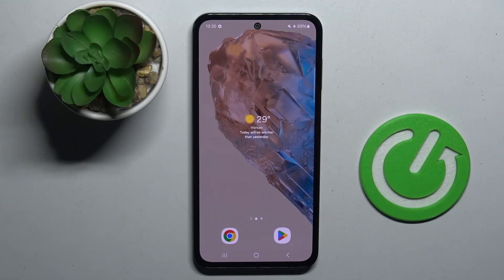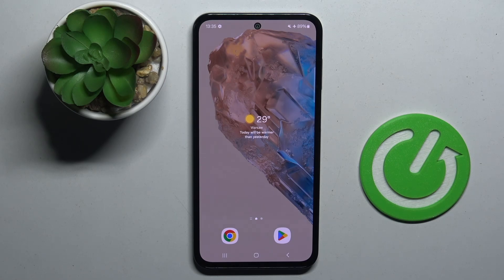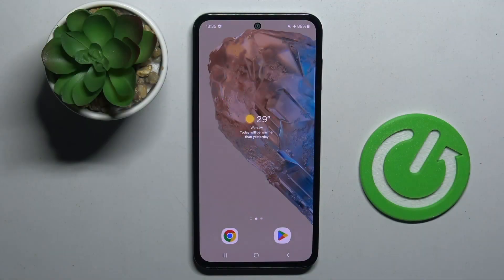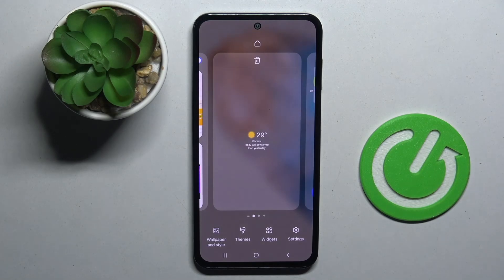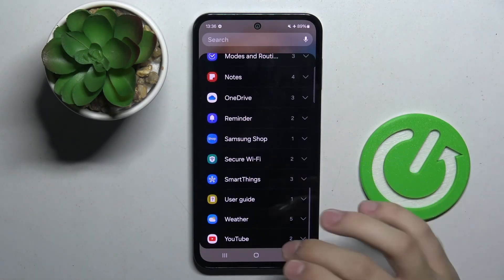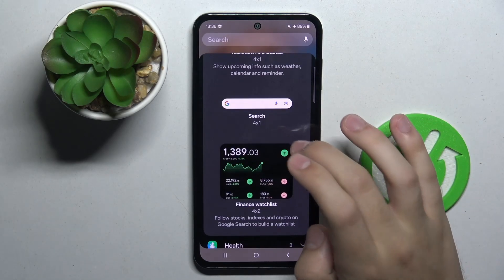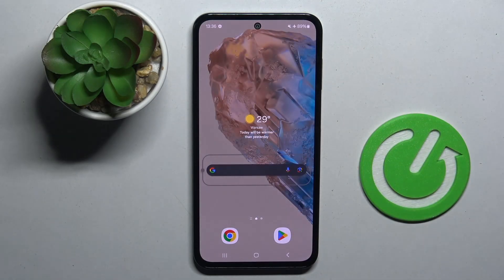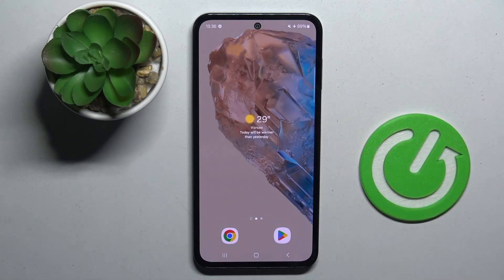How to Add & Remove Home Screen Widgets on SAMSUNG Galaxy M35? - Home Screen Settings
This tutorial will guide you on how to add and remove home screen widgets on your SAMSUNG Galaxy M35. Widgets offer a convenient way to customize your smartphone, allowing easy access to information and functions directly from your home screen. Simply follow our instructions to learn how to effectively manage this feature hassle-free!

How to customize Home Screen on SAMSUNG Galaxy M35?
How to add new Widget to SAMSUNG Galaxy M35 Home Screen?
How to delete Widget from SAMSUNG Galaxy M35 Home Screen?
How to manage Home Screen Widgets on SAMSUNG Galaxy M35?
How to find Widgets Catalog on SAMSUNG Galaxy M35?